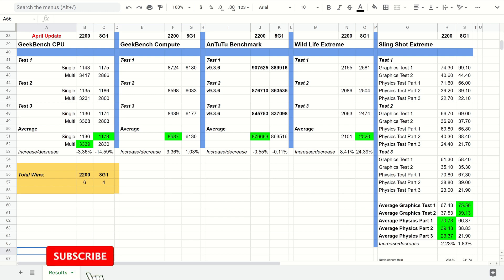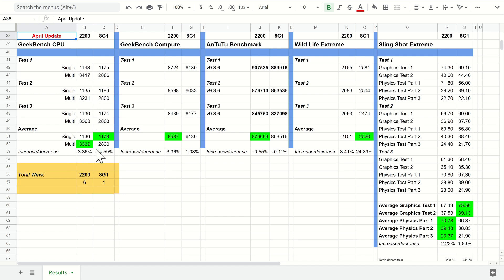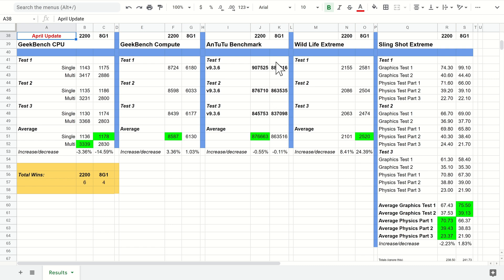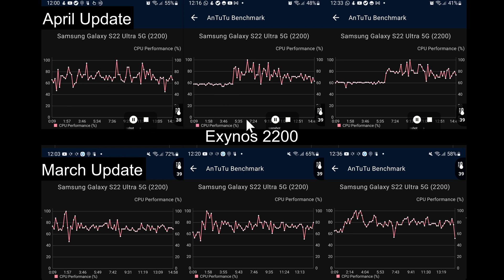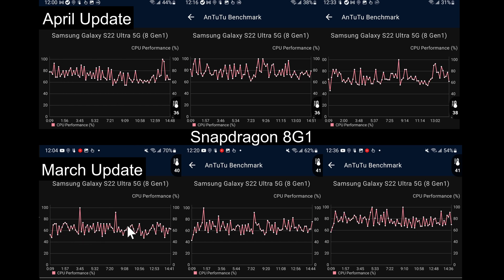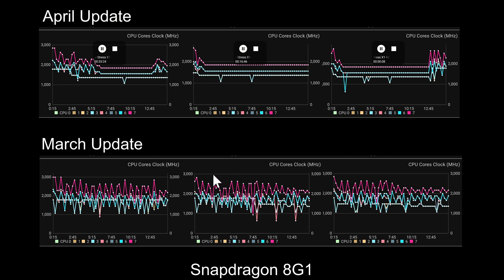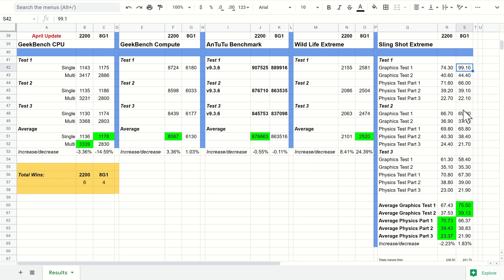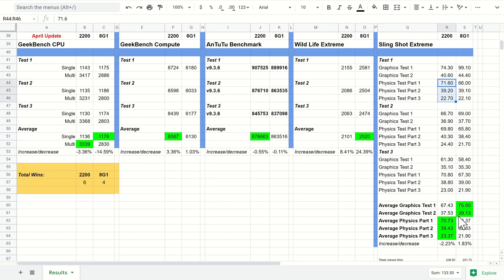Galaxy S22 Ultra April Benchmark - Exynos 2200 vs Snapdragon 8G1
With April's update here I've put the S22 Ultra Exynos 2200 and Snapdragon 8G1 back to the test to see if there have been any improvements (or not) since the March firmware.